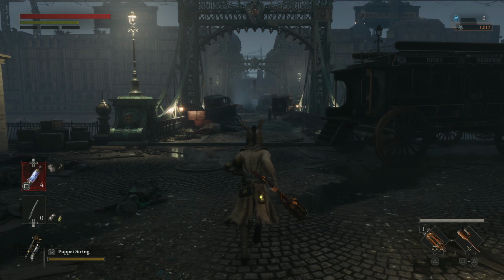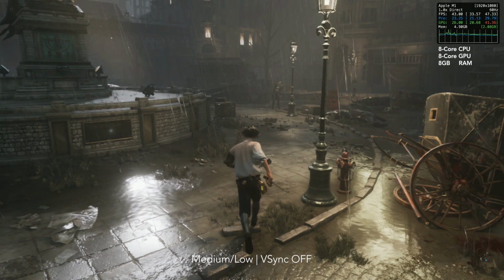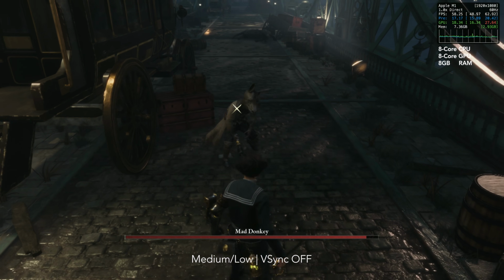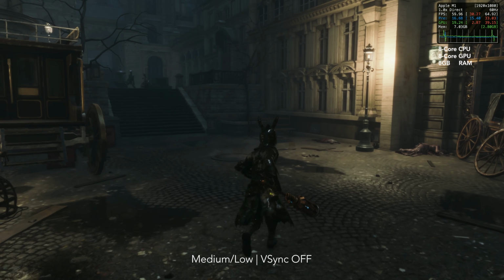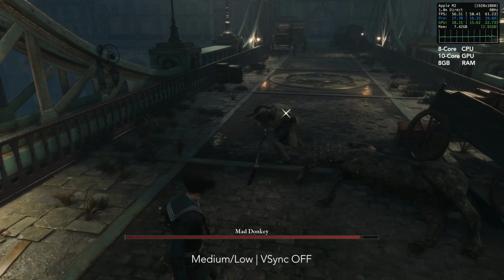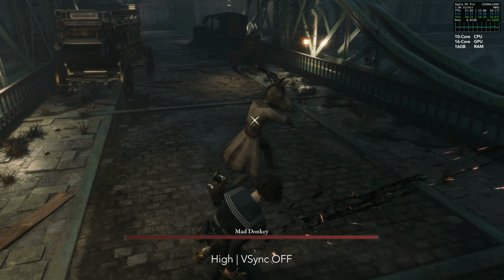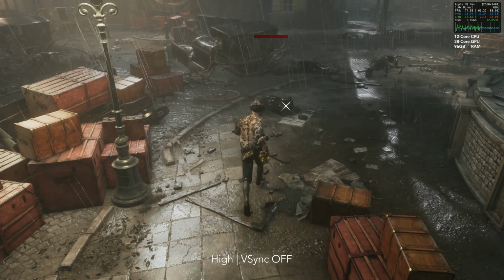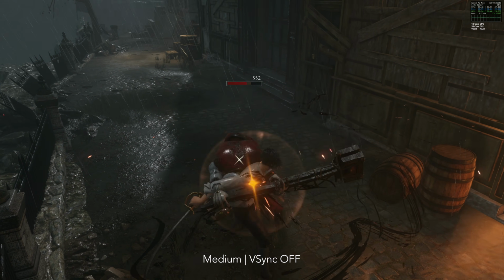Lies of P Mac Review - An Insanely Good Port!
Mac gamers finally have a souls-like on Mac. Let’s see how Lies of the P performs on Mac!

PARTS OF VIDEO:
0:00 - Introduction
1:38 - Apple M1
4:45 - Apple M2
6:44 - Apple M2 Pro
8:39 - Apple M2 Max
10:35 - Final Thoughts?